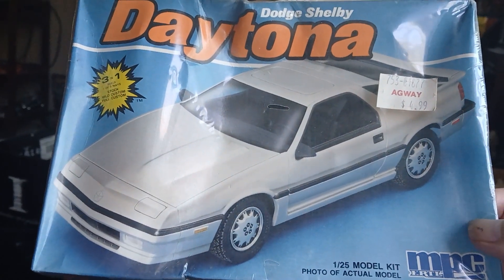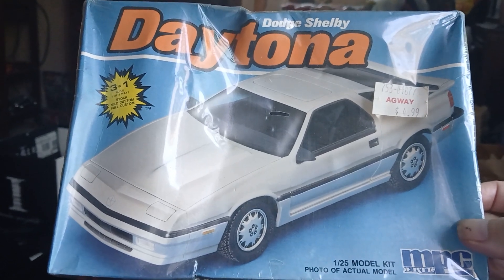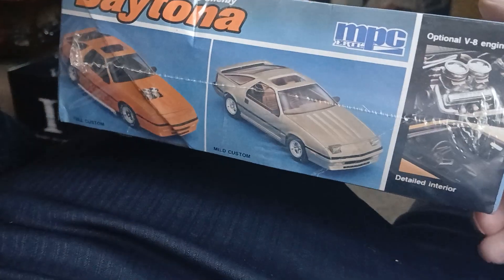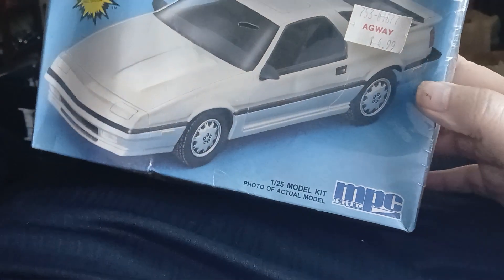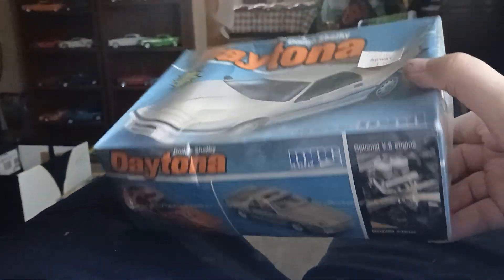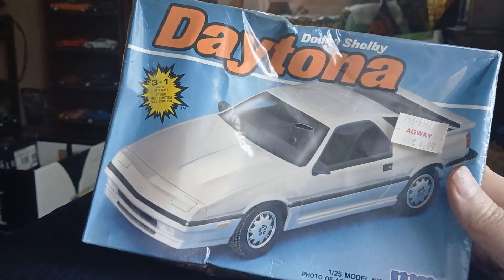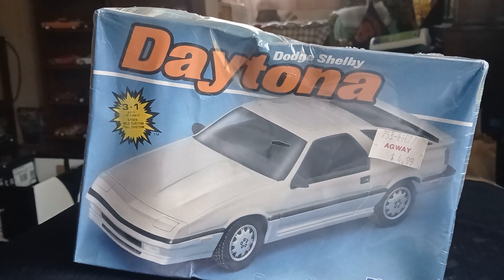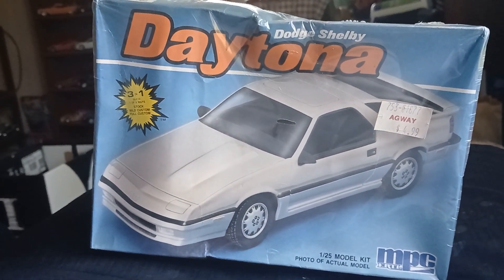Road Runner Garage Medina find